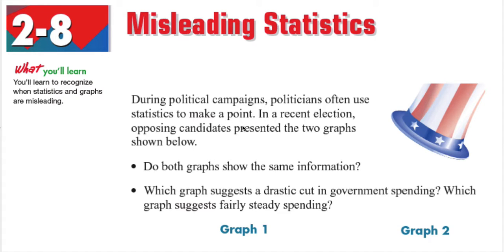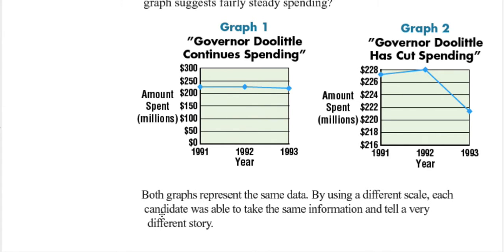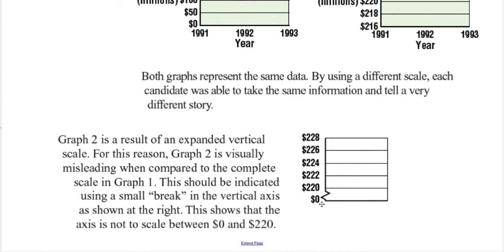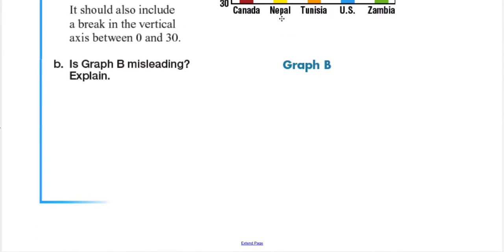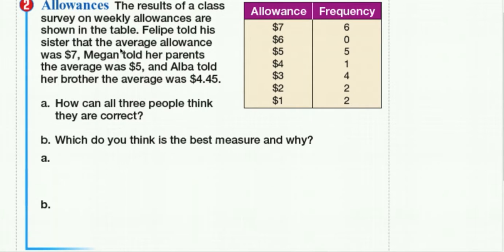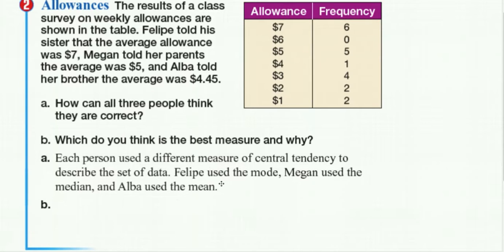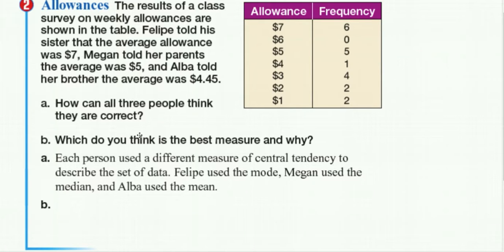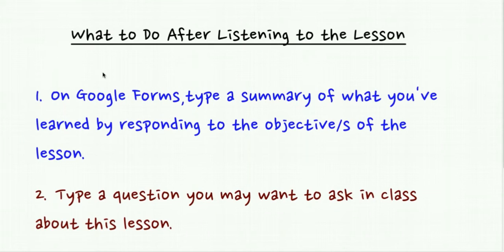2 8 Misleading Statistics